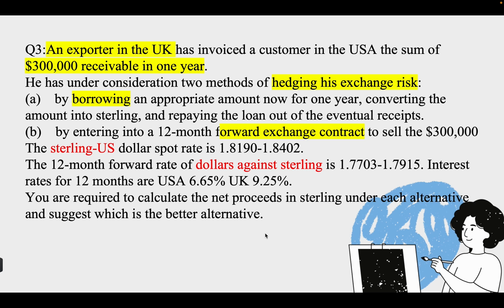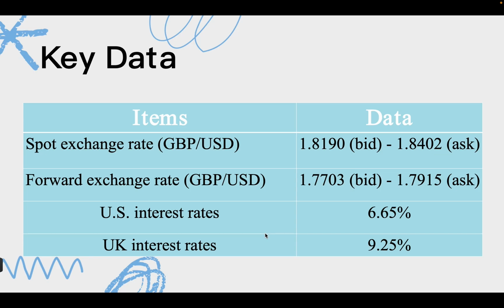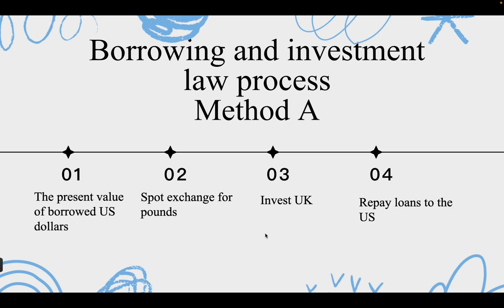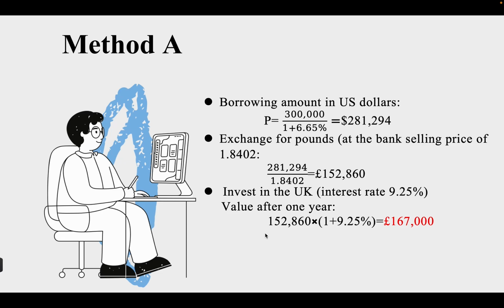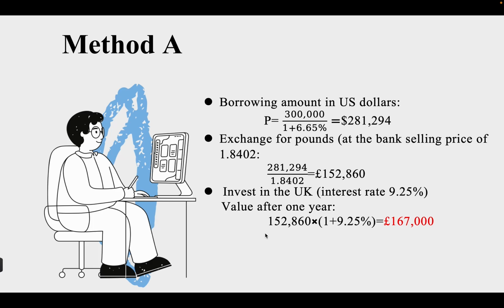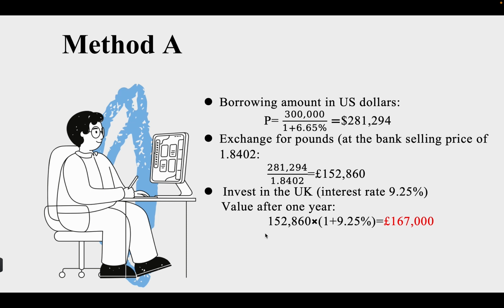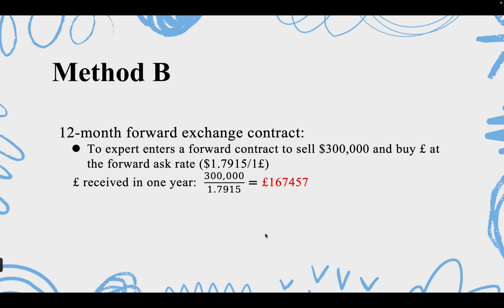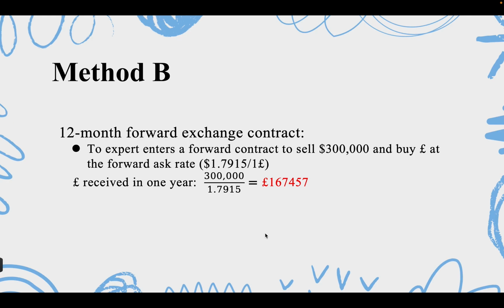FIN7230 Class Participation